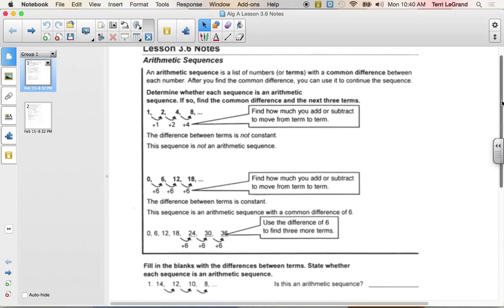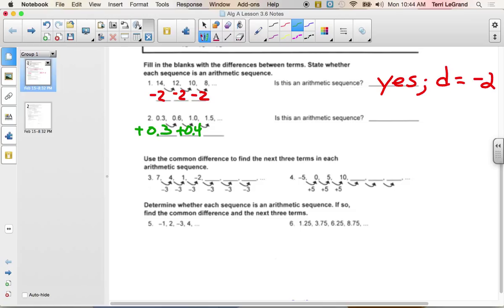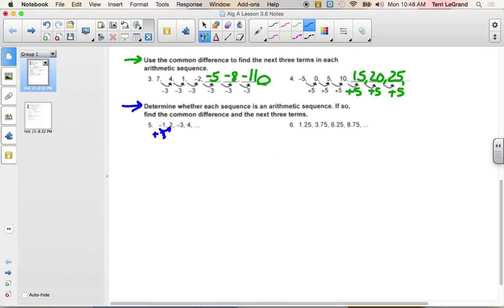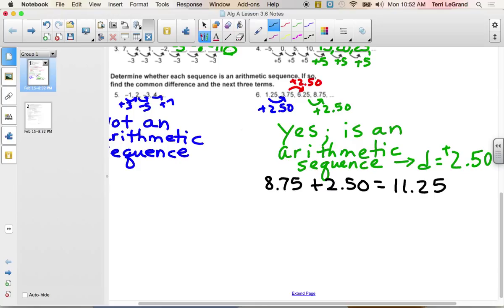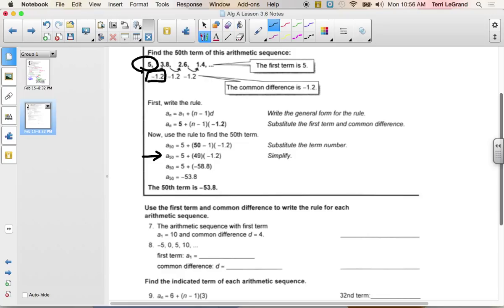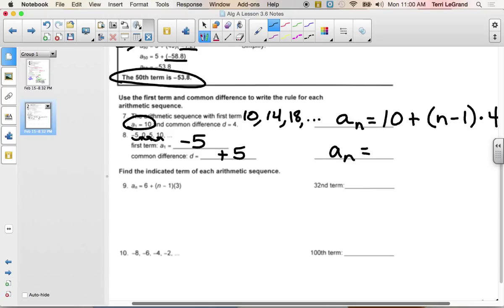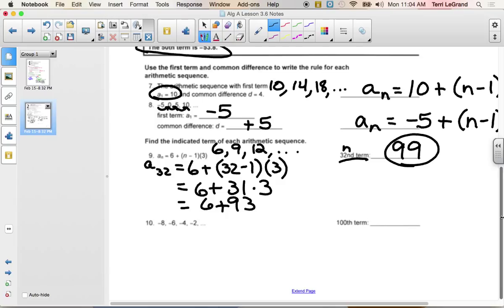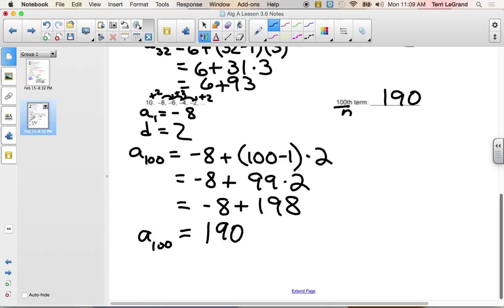Alg A Lesson 3.6 Notes Recording